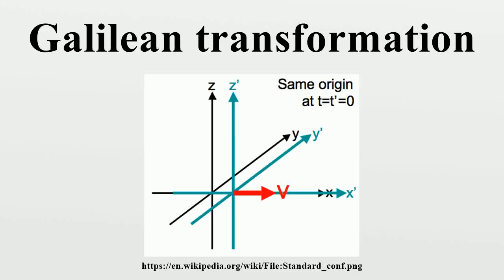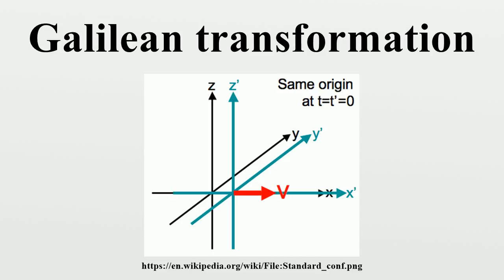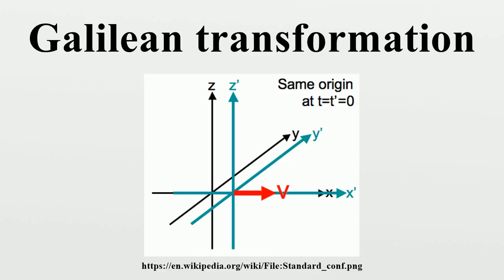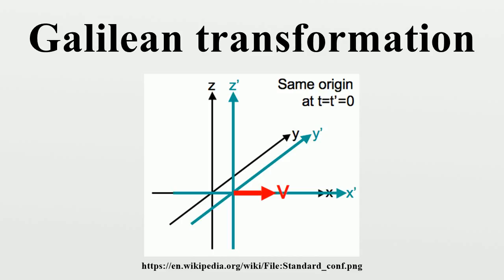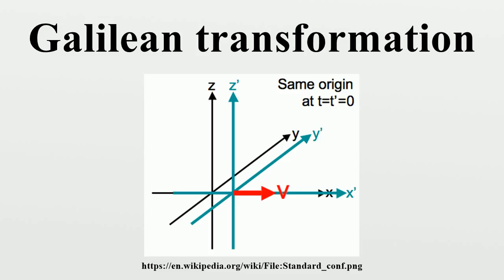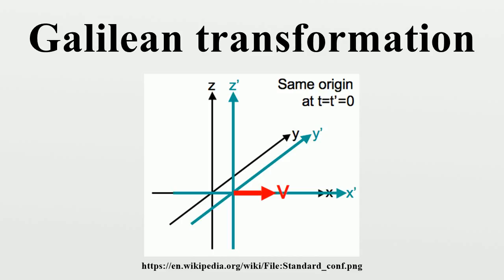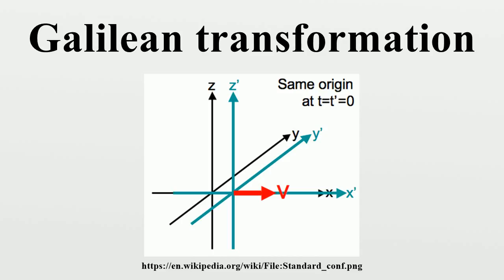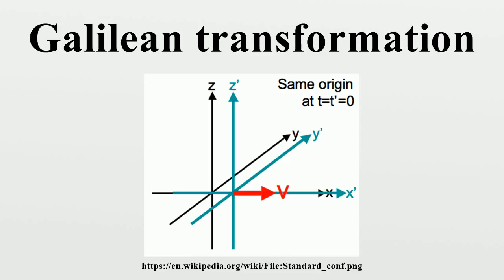Galilean transformation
In physics, a Galilean transformation is used to transform between the coordinates of two reference frames which differ only by constant relative motion within the constructs of Newtonian physics.These transformations together with spatial rotations and translations in space and time form the inhomogeneous Galilean group (assumed throughout below).

Image-Copyright-Info
Image is in public domain
Author-Info:   Gerd Kortemeyer (talk)
Image-Copyright-Info